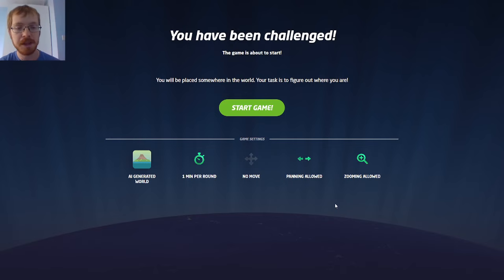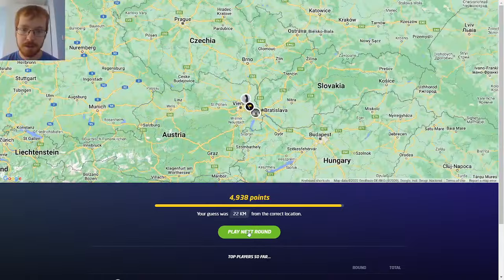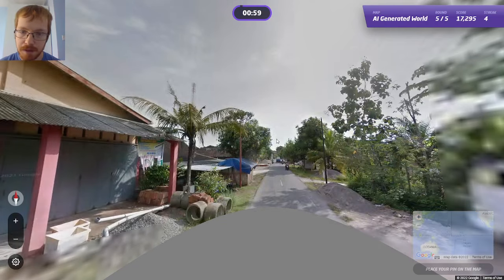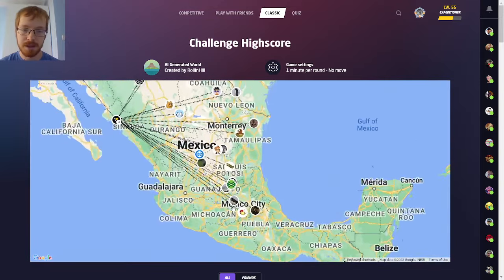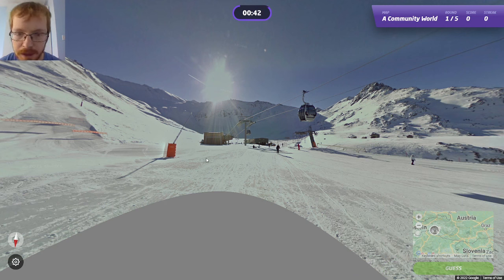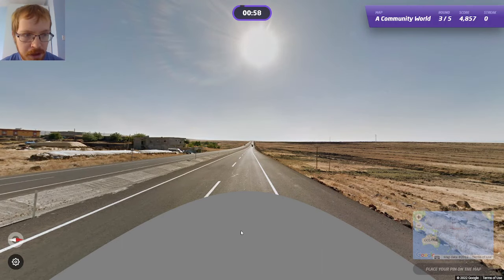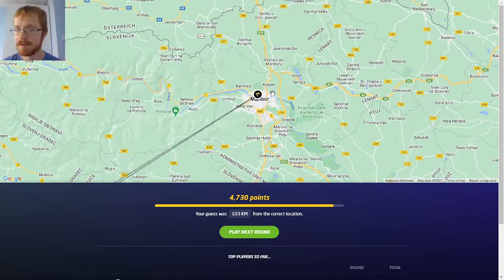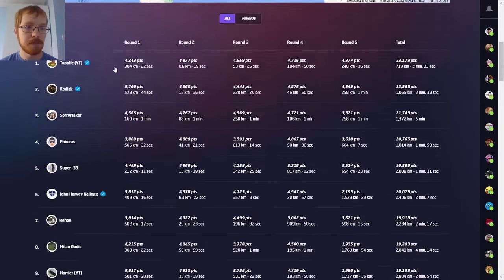No Move/NMPZ Play Along #70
GGs to everyone who played today's challenges! Feel free to discuss the games from today's video in the comments, I always like to hear other peoples' thought process.

Challenges for Play Along #71 (Saturday):

A Community World No Move (by MatePotato + Community)
A Skewed World NMPZ (by Mars)

Below are the links from today's challenges in case you haven't played. It is best to play before watching so you don't spoil the game:

AI Generated World No Move (by RollinHill)
A Community World NMPZ (by MatePotato + Community)

If you were wondering what the greyed out circle at the bottom is, it's a hidden car script I use to make the game more fun and challenging. This means not relying on car meta such as antenna, tape and snorkels. It is a script you can download as an extension. If you wish to try it, you can install it You then need to add it as a browser extension using TamperMonkey.